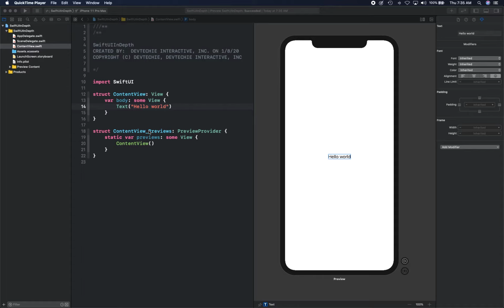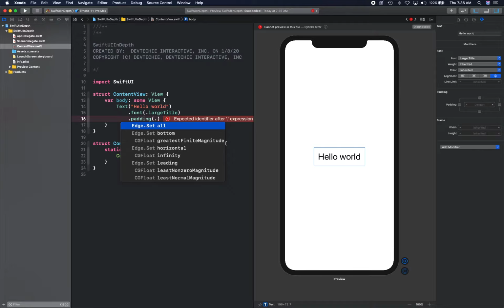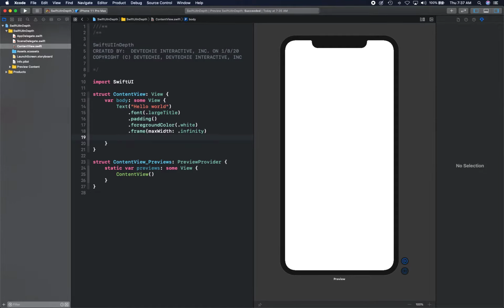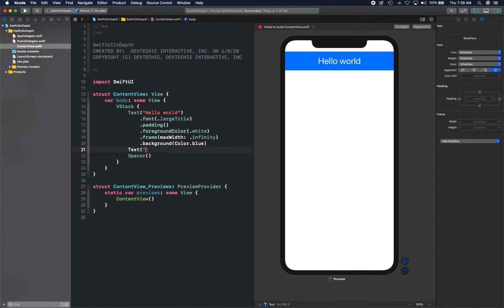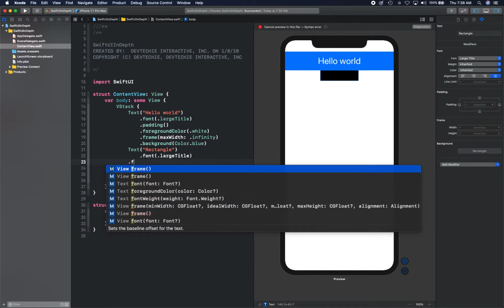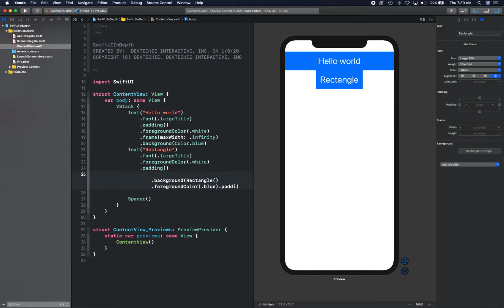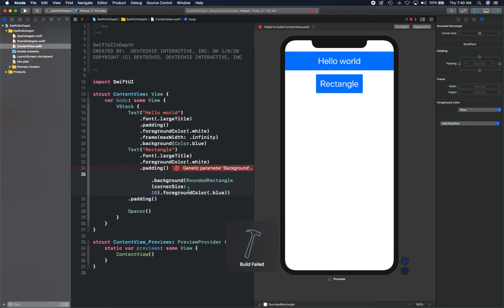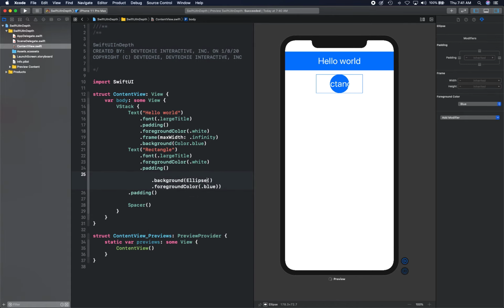SwiftUI Shapes a Quick Intro